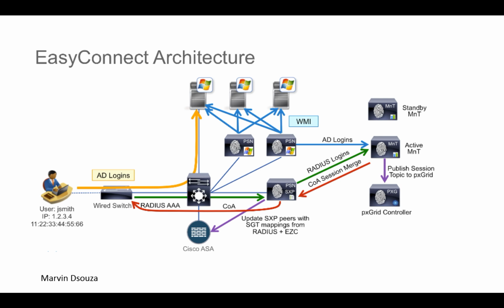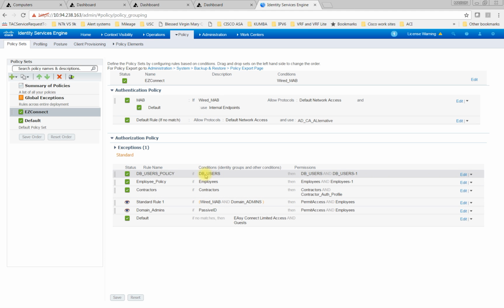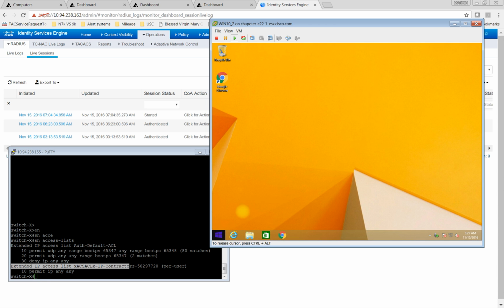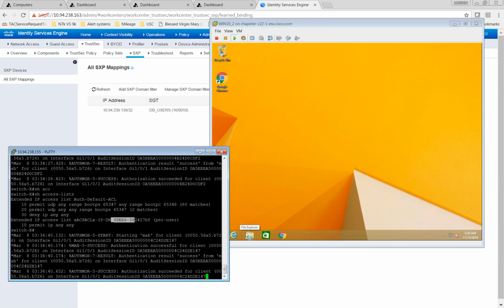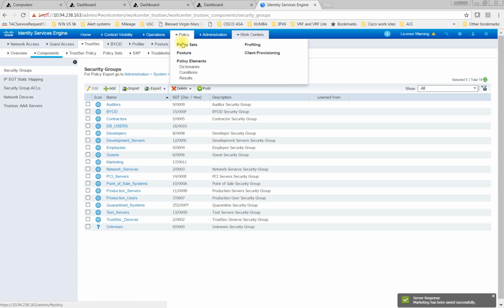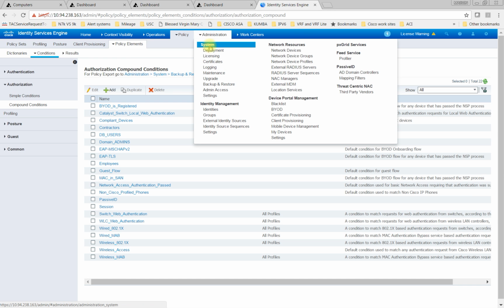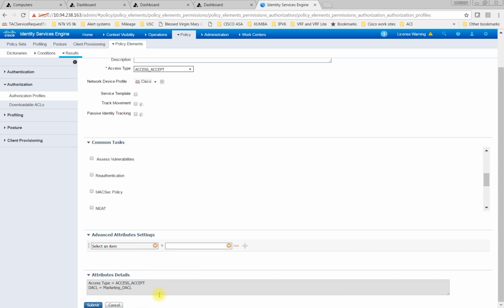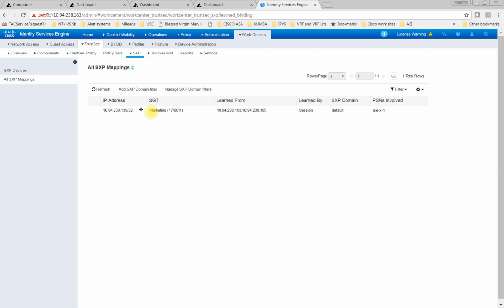ISE Easy Connect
This video highlights ISE easy Connect feature. How it can identify users and then assign DACls and SGT's to the endpoint.